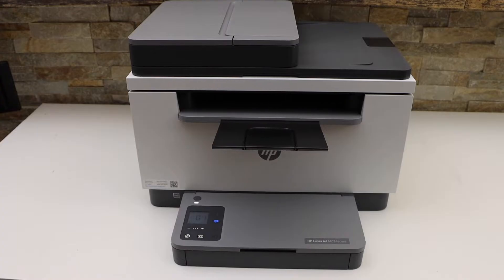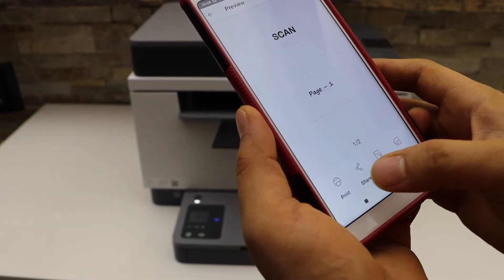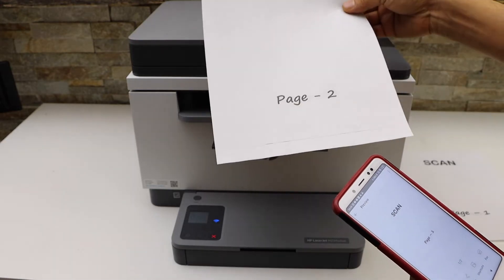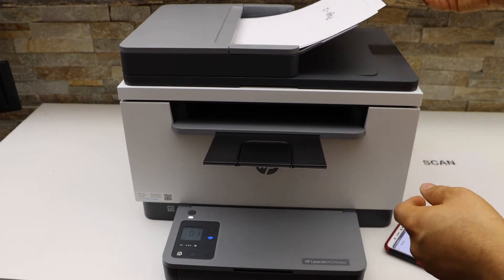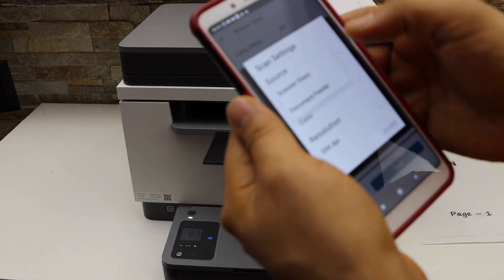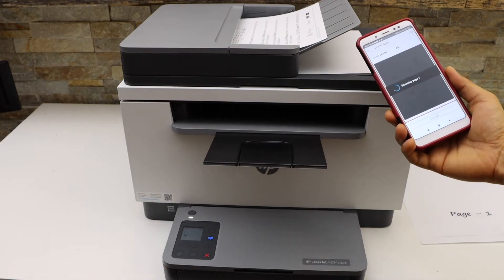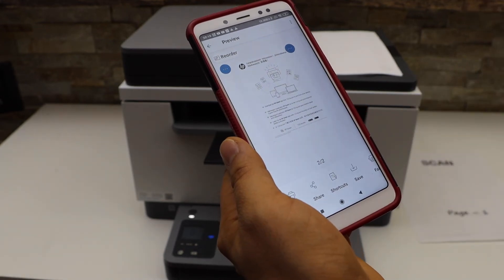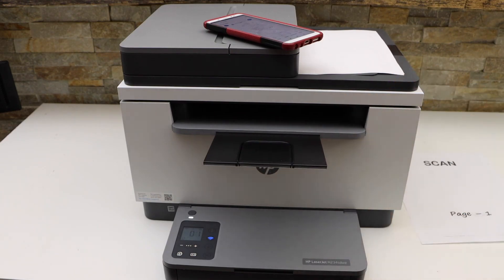HP LaserJet M236sdw Scanning & Printing Video.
This video reviews the wireless printing and scanning method using the HP LaserJet MFP m236sdw Printer. This helps in the HP LaserJet m232- 237sdw Printer scanning and printing.